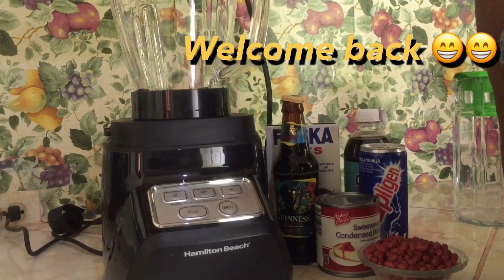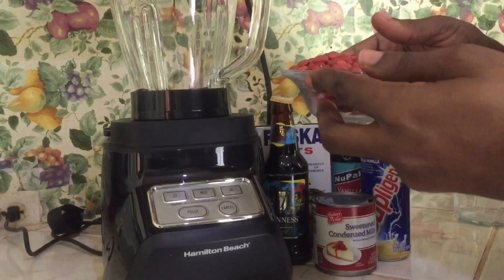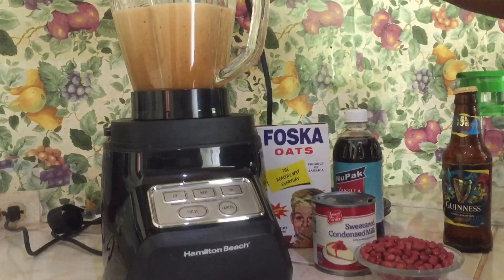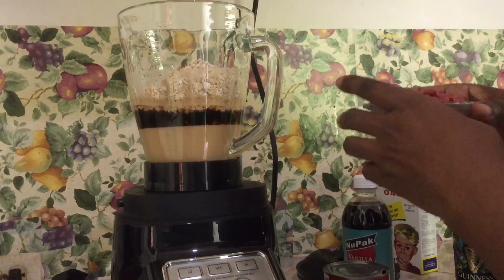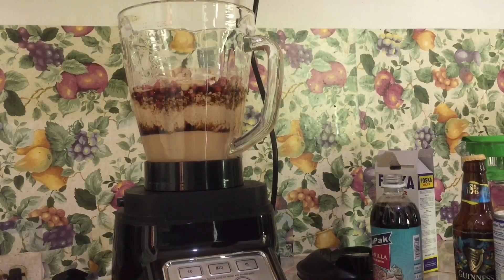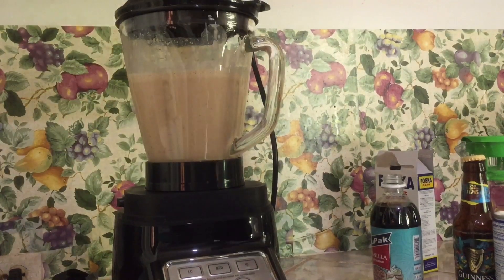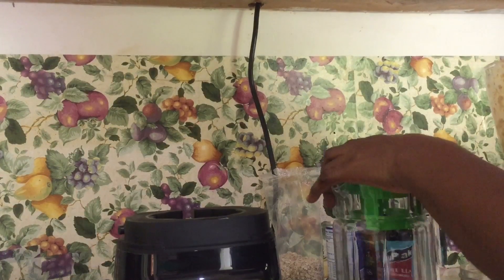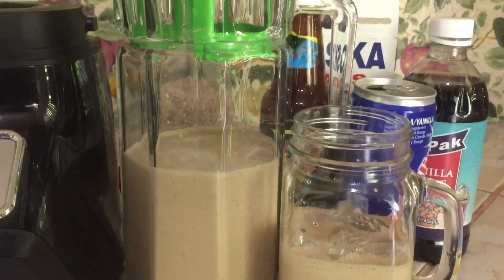HOW TO MAKE JAMAICAN GUINNESS PUNCH WITH OATS AND RAW PEANUTS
Hey guys!! This video will show you how I make the famous Jamaican Punch. Here are the ingredients you will need:
Guinness
Supligen or you can use Ensure
Oats
Raw 🥜
Sweetened Condensed Milk
Vanilla

The measurement for each ingredient is based on the amount of punch being made. Please try it out and let me know what you think...

Blessings 🖤💛💚